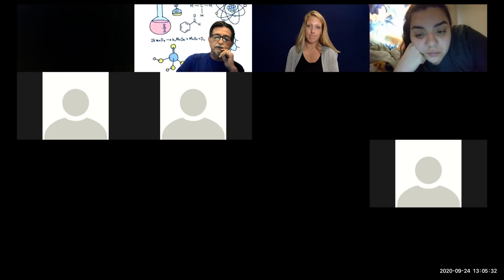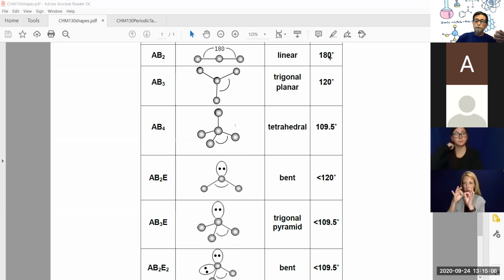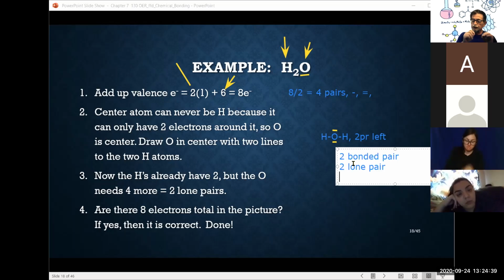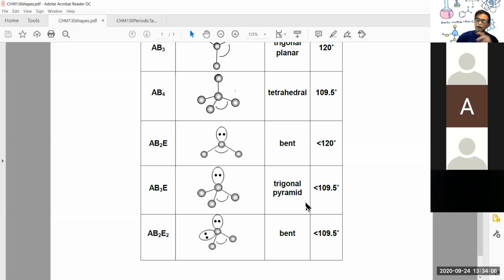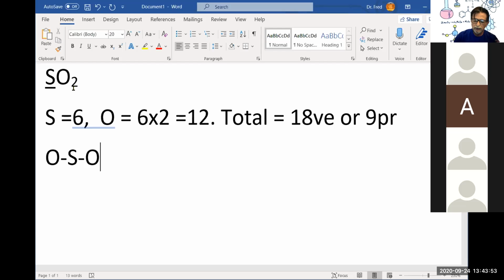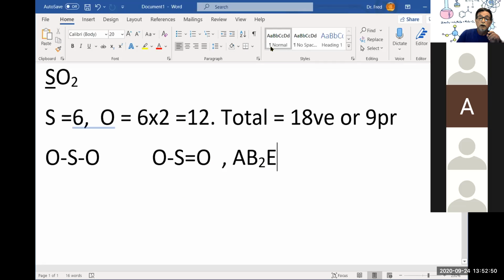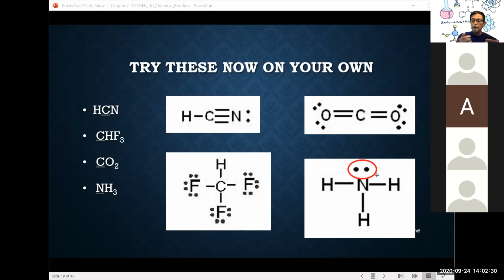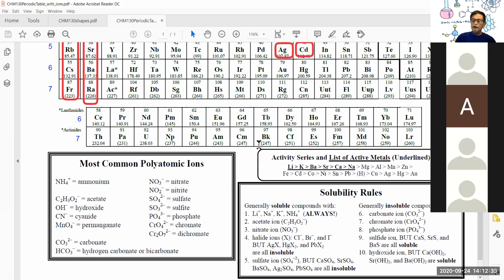GCC-1pm-Dr. Fred's Zoom Chemistry Meetings